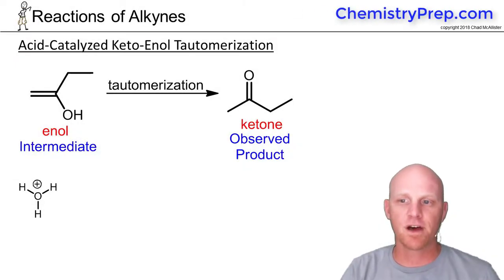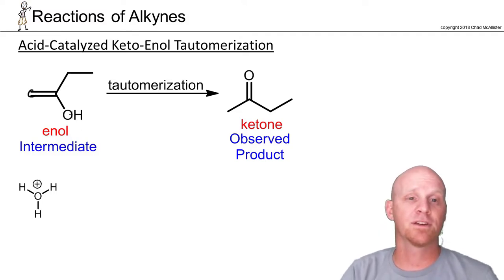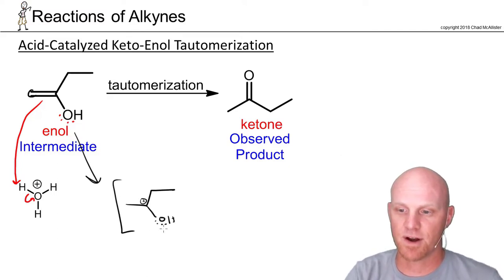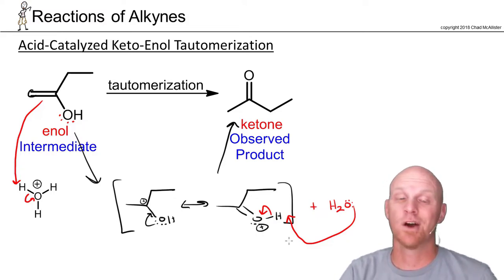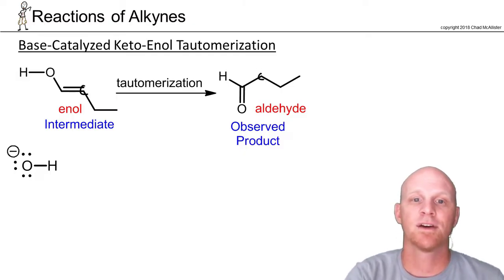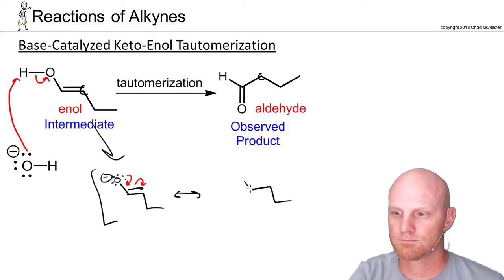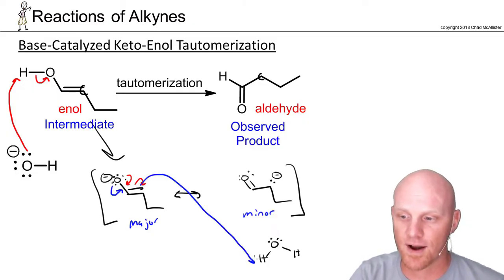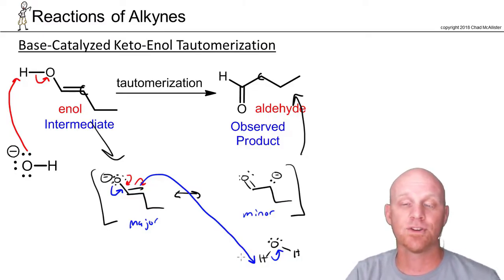9.8c Keto Enol Tautomerization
Keto Enol Tautomerization

Happy Studying!